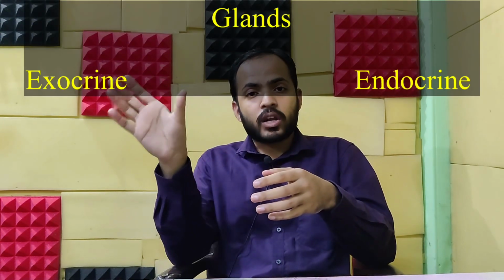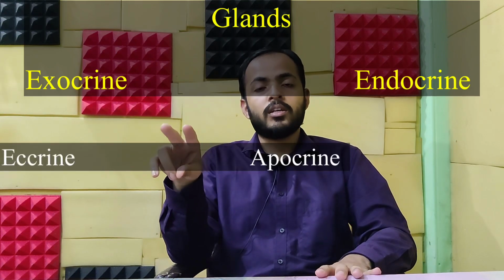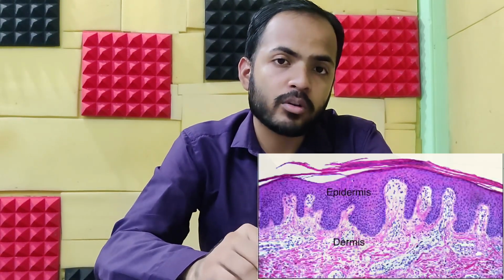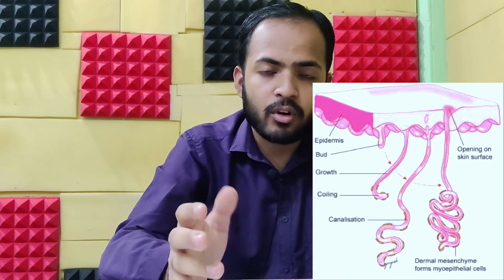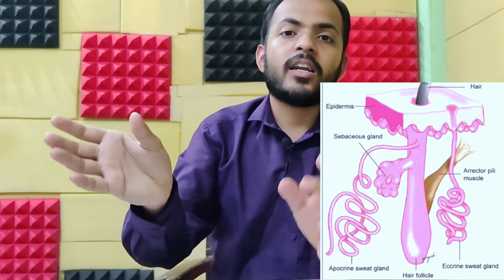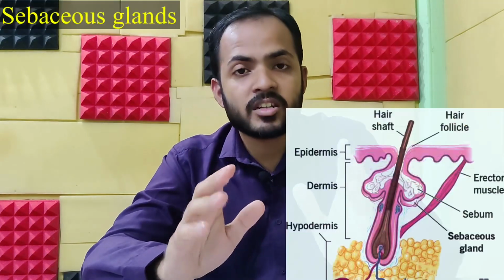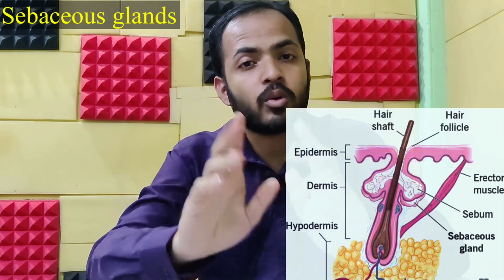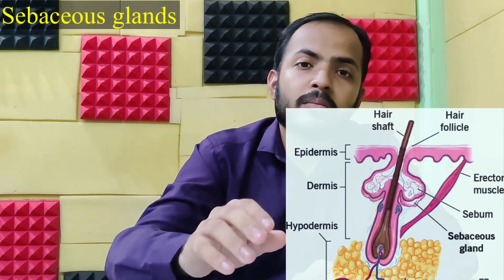How skin glands develops in our body.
Introduction,
Types,
Development process,
Eccrine glands,
Apocrine glands,
Sebaceous glands.